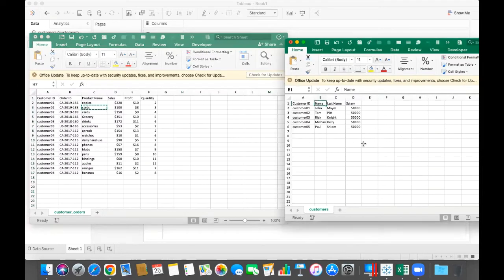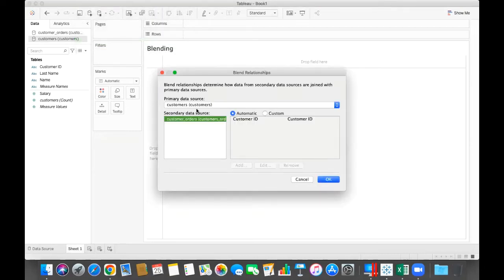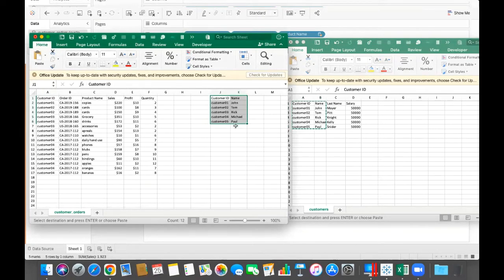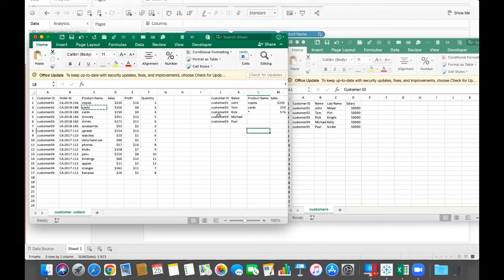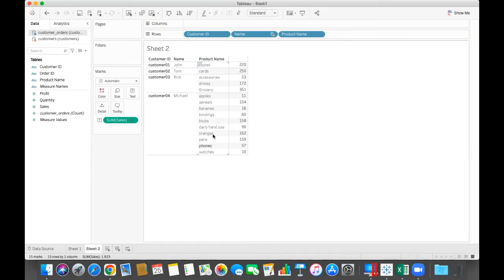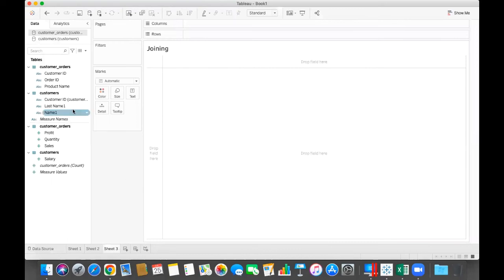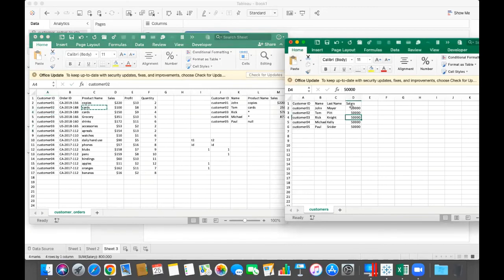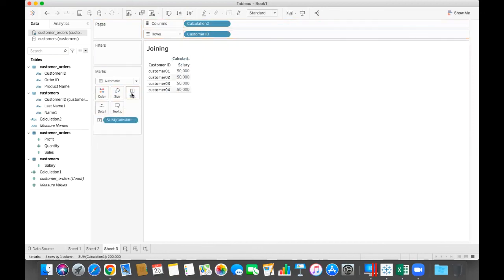Tableau Blending and Join|Blending vs Join in Tableau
This video is about tableau blending and join concept. For any Tableau query or Tableau training/support.